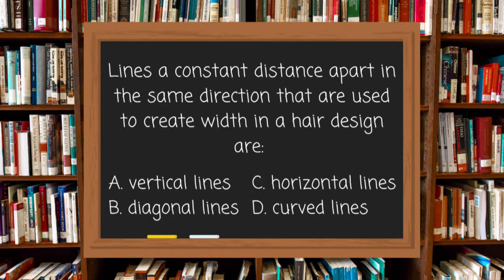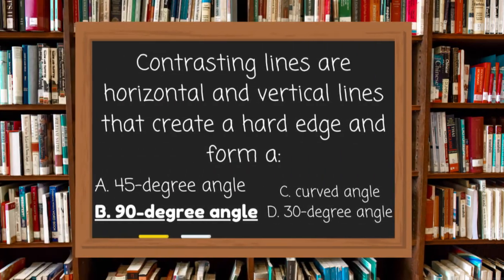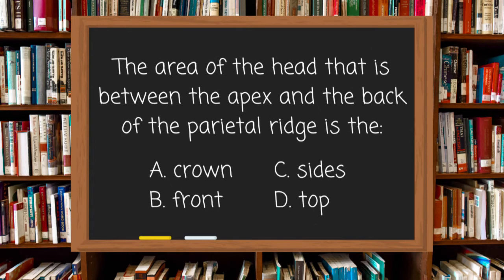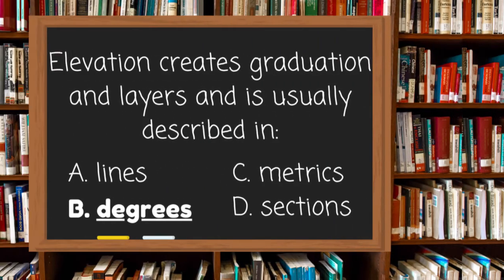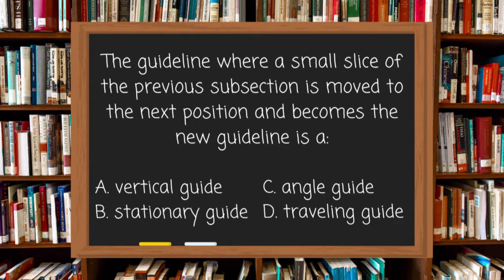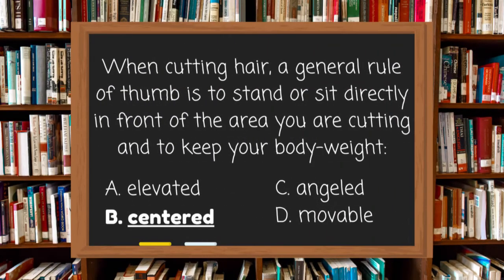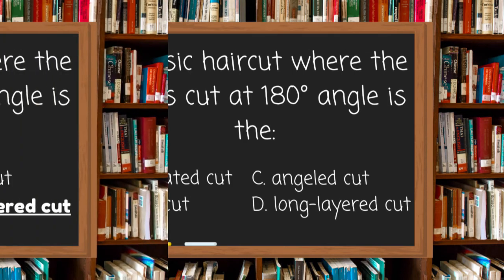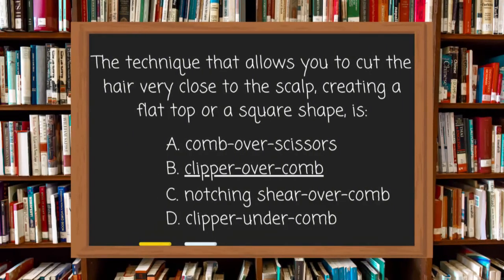Cosmetology Exam Review Haircutting | Vanassa TheStylist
On this segment of “Vanassa TheStylist Study Hall” we will be going over haircutting. This is part one next week the other half of haircutting will be uploaded next week.